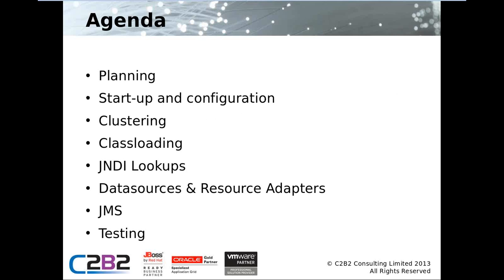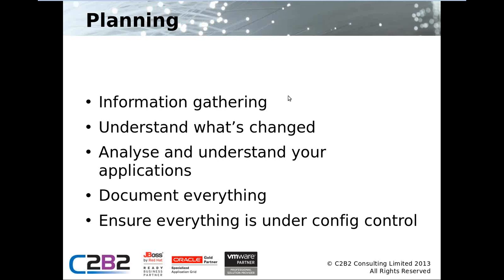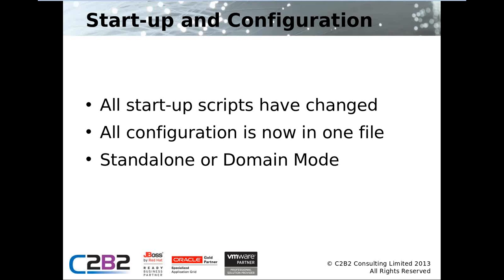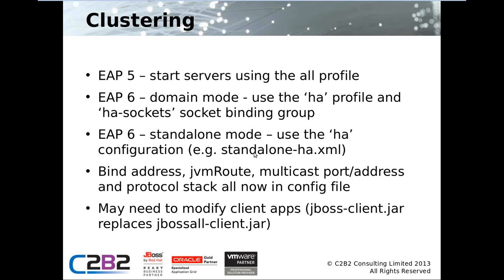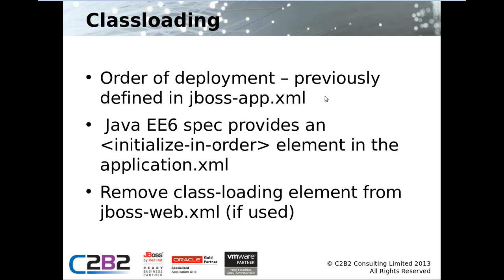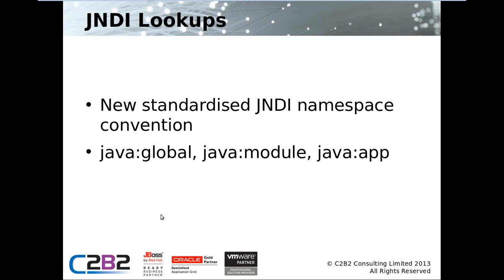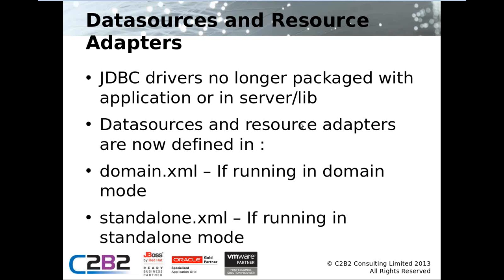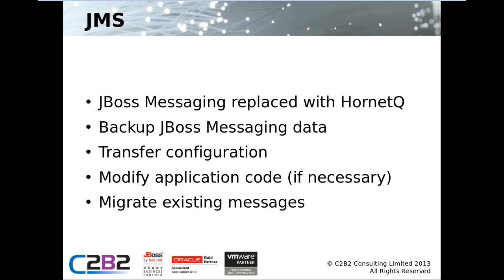Migrating from JBoss EAP 5 to JBoss EAP 6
This webinar will look at the migration path from JBoss EAP 5 to JBoss EAP 6. We will provide hints and tips on making the transition.

C2B2 is running a new series of short and snappy educational webinars about JBoss Enterprise Application Platform 6.  JBoss EAP 6 is the most recent, cloud-ready application server based on release 7 of community JBoss. JBoss EAP 6 is a certified implementation of the Java Enterprise Edition 6 Full Profile specifications and provides the tools you need to build, host, and manage JEE6 applications.

The series of three webinars delivered by our experienced middleware consultants will help you to understand how to install, set-up and cluster JBoss EAP 6. We will also look at the migration from jBoss EAP 5 to JBoss EAP 6 and investigate the key differences between the two versions as well as the new features in the latest release.

To find out more about the JBoss EAP 6 webinar series please